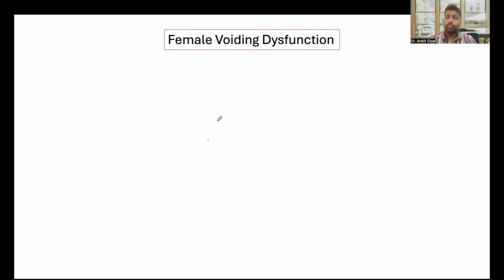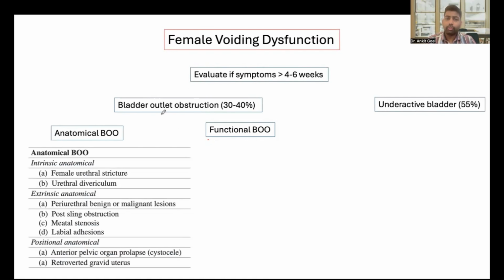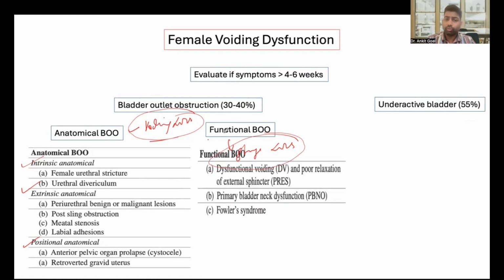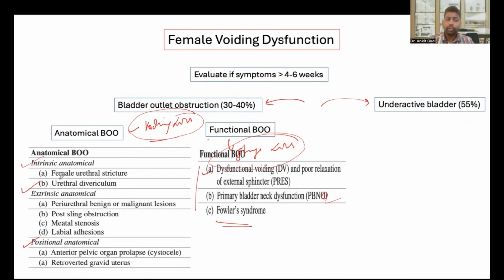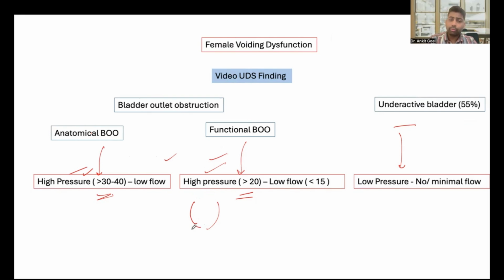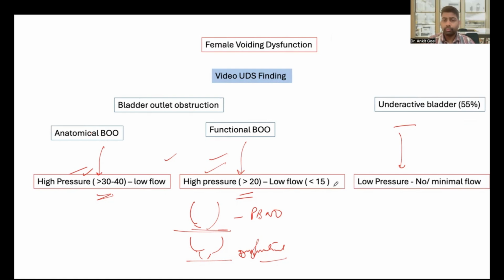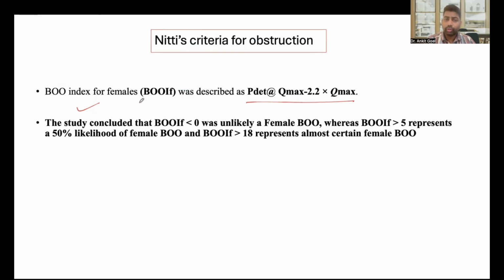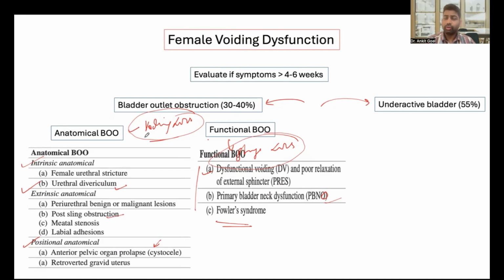Female Voiding Dysfunction | Causes and Evaluation | FRCS Urology | Dr Ankit Goel